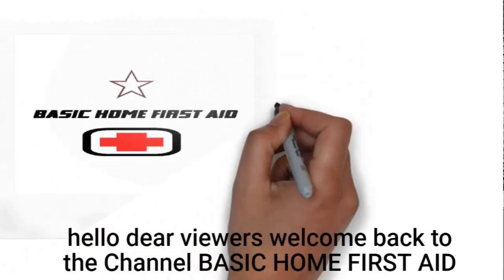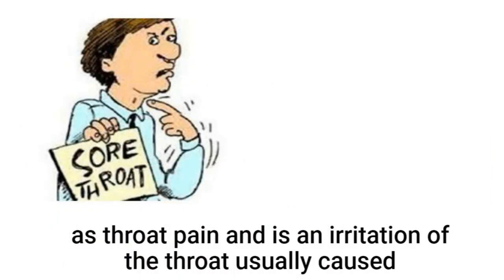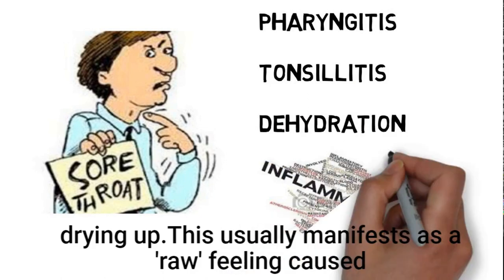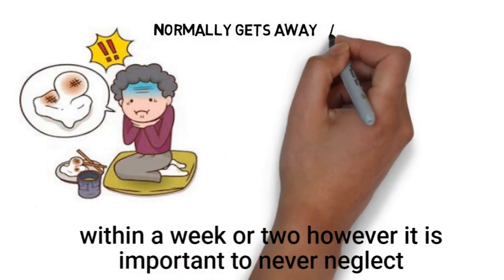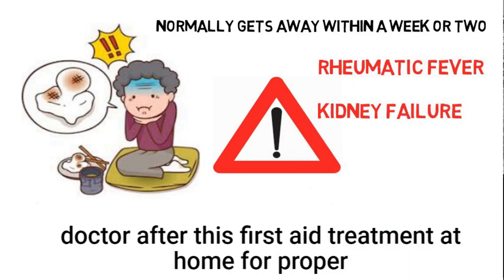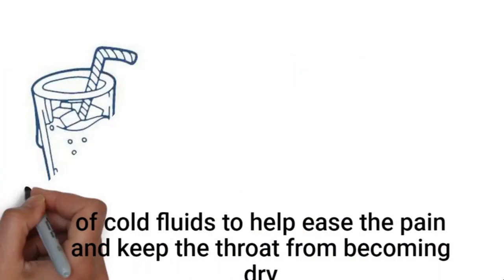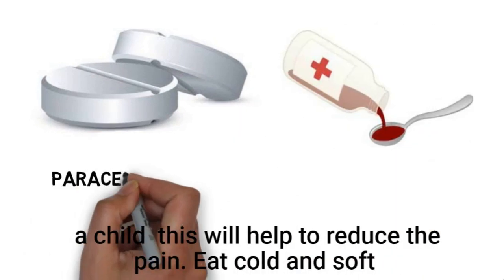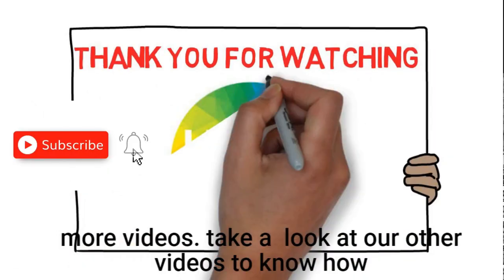SORE THROAT FIRST AID AT HOME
In this video, i am going to show you how to apply basic first aid for a sore throat.Sore throats usually get away within a week or two, however it is best to be evaluated by a health care provider for proper evaluation as it may have serious complications like rheumatic fever and kidney failure.

Facebook page: BASIC HOME FIRST AID